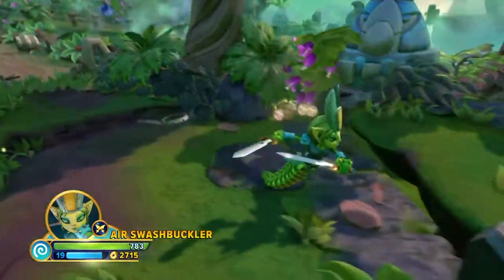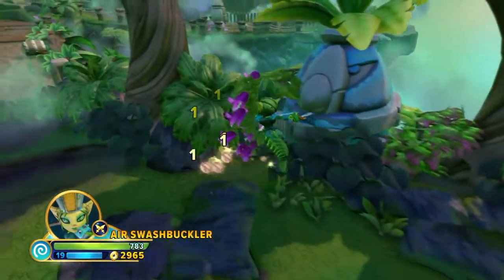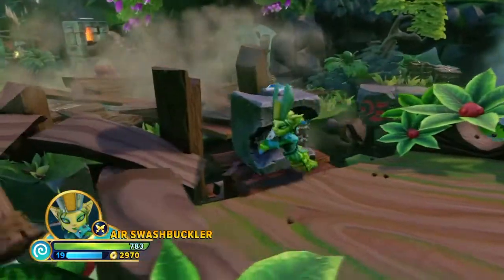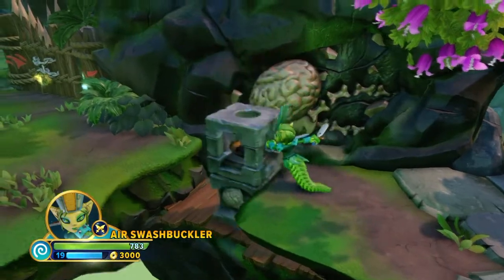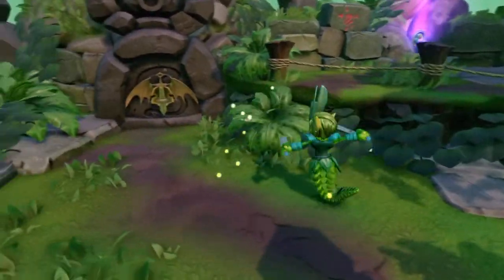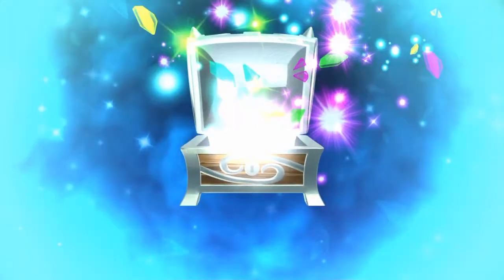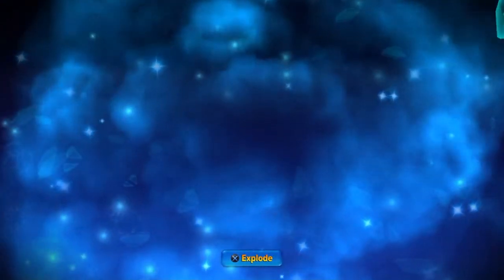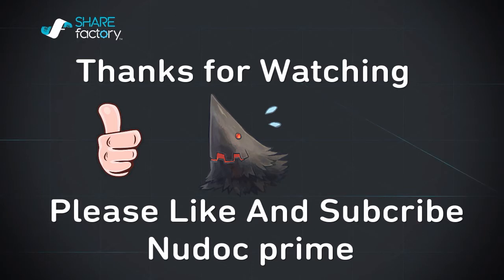Skylanders imaginators Blind Bag Silver Chest loot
Wondered what you get in the blind bags for  money you pay , watch this video to get an  idea what could be in one